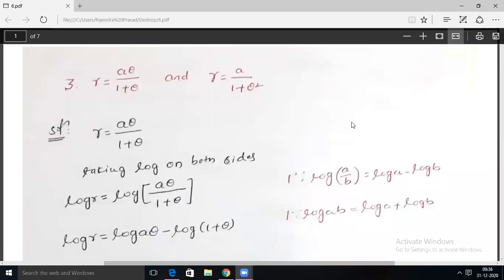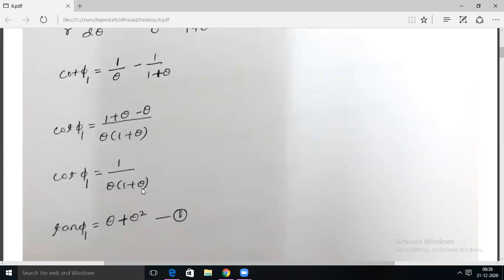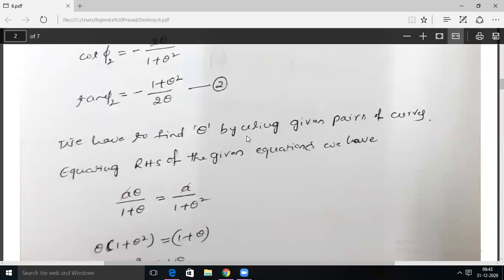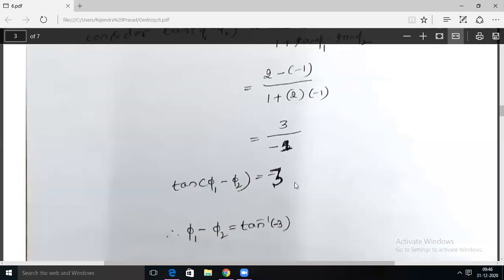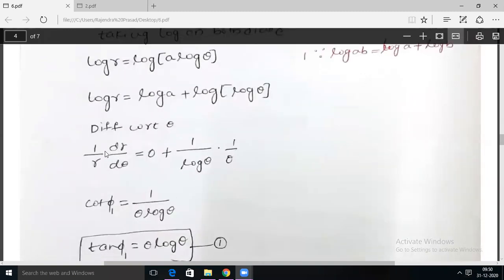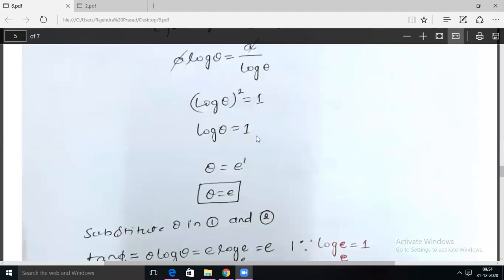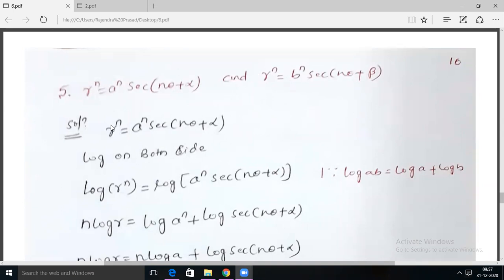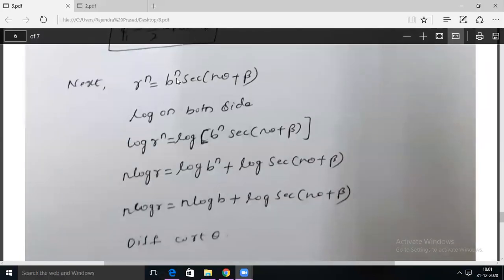Differential Calculus-1, Class-6